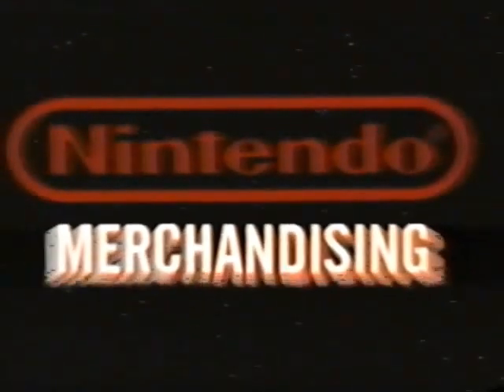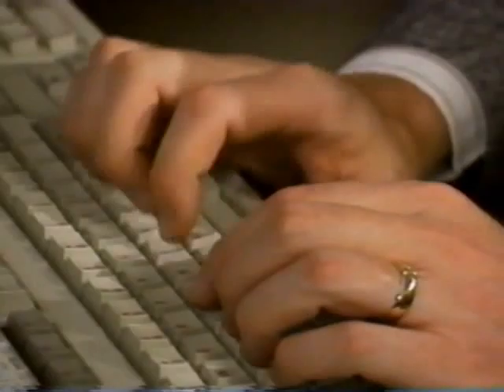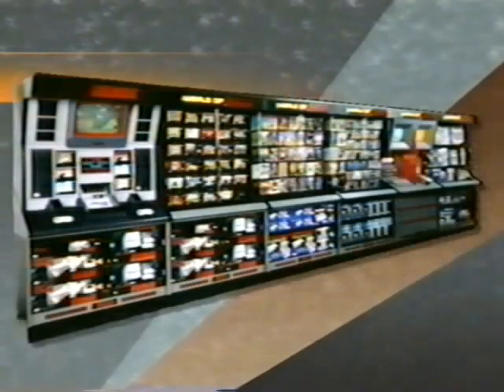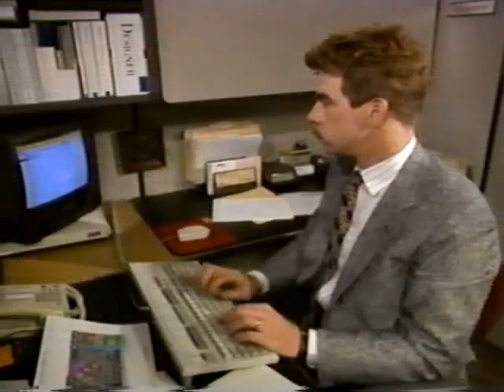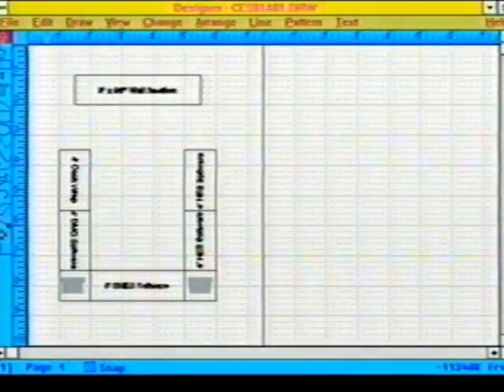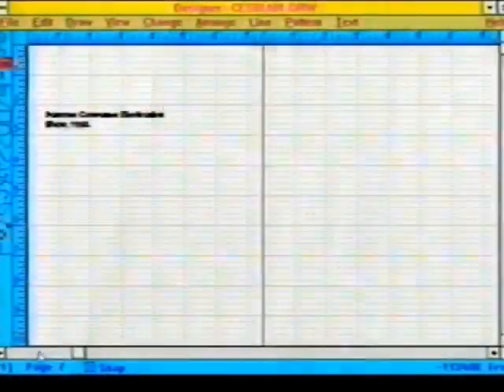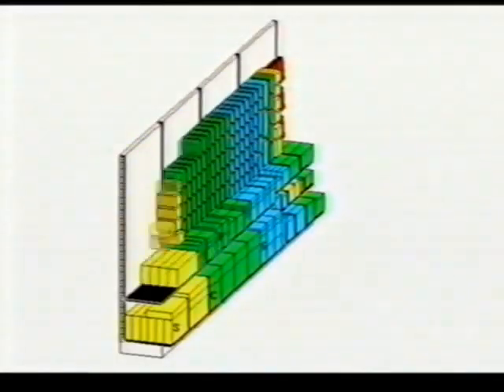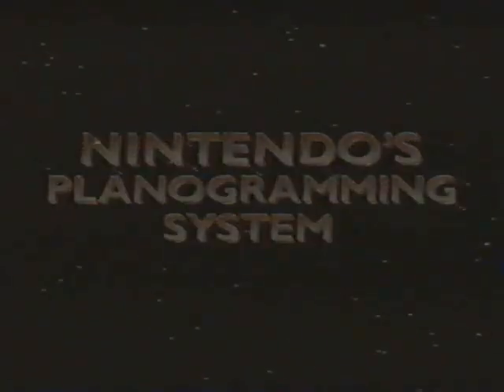Spaceman III Nintendo ' s Computerized Planogramming System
Nintendo of America Presents the Spaceman III Nintendo ' s Computerized Planogramming System

Big thx goes for this video to: Dudaw and his very nice HP